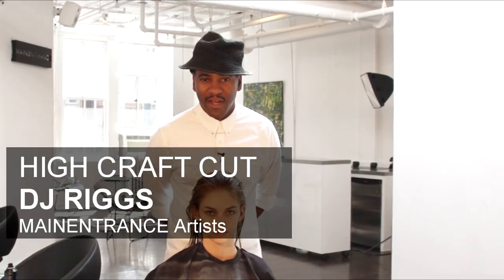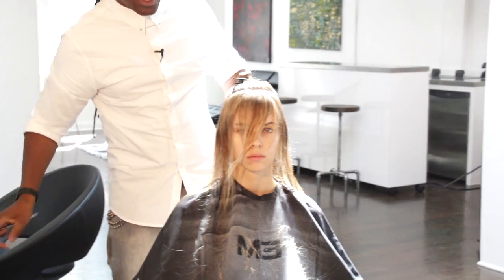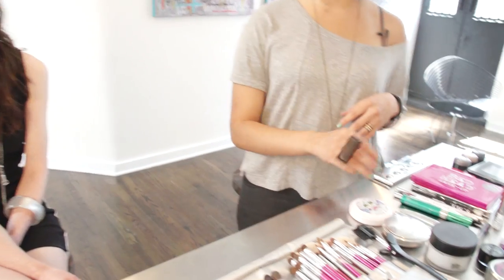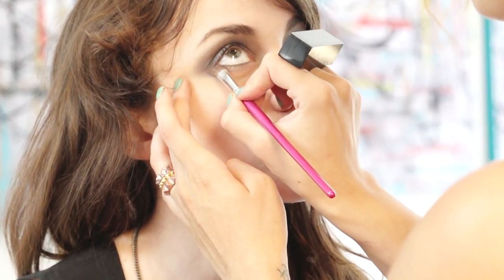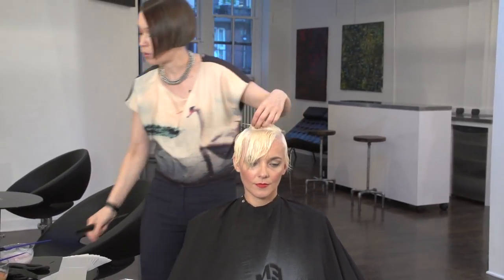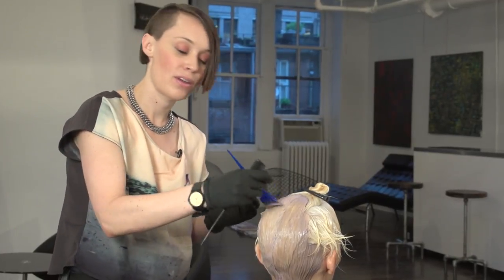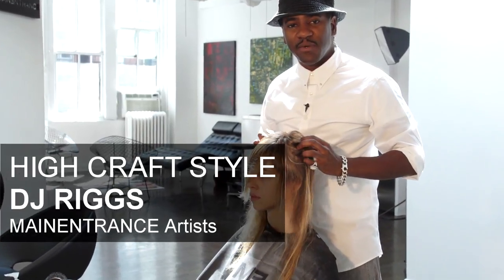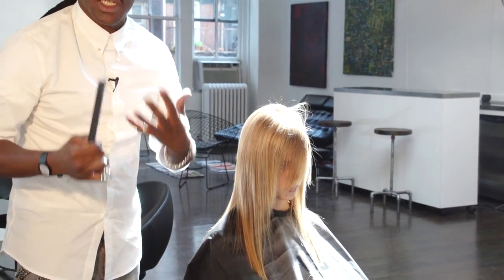CHIC.TV Beauty Episode 1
Today on CHIC.TV Beauty we visit the fashion forward MAINENTRANCE Artists in New York City to explore three amazing styles, High Craft Haircut by DJ Riggs, Shirley Manson Style Makeup by Julie Pope, Minimal Mod Hair Color by Berry Bachen, and the completion of High Craft with styling by DJ Riggs.